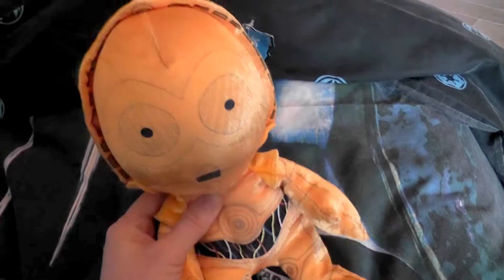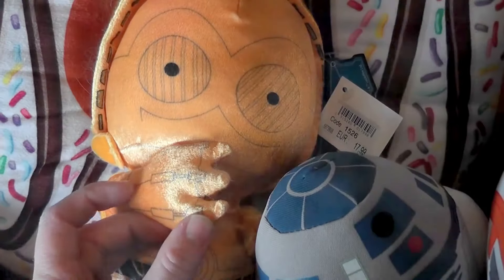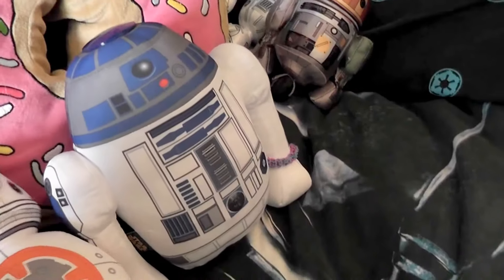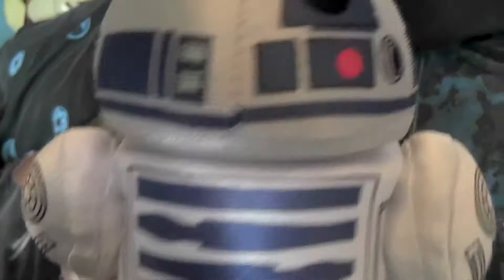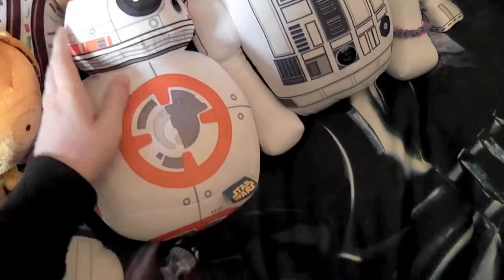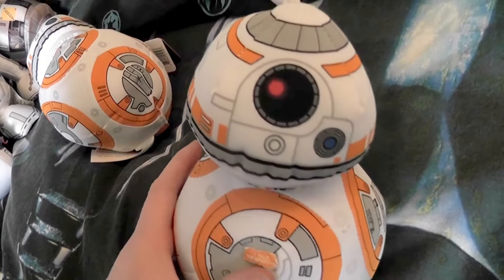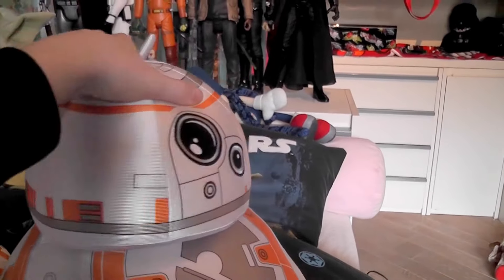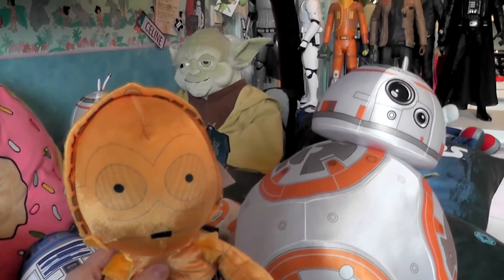Star Wars droid plush collection